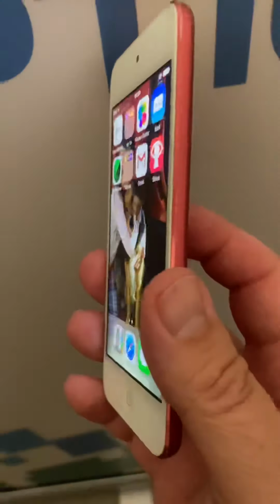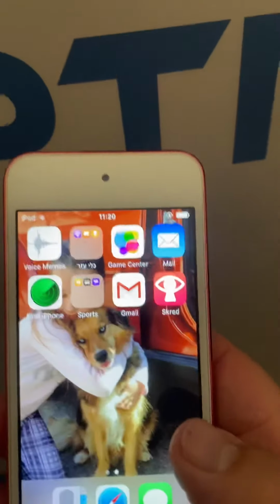Video # 2: What Hardware to use for securing your communications? Create your own secure device!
Video Blog # 2: What type of devices to use for creating your own secure communication phone? Pro tips and tricks for securing your confidential communications and classified data transfer.

More details  ?

Why the DBV SuperEncryption system is safer than any other solution available in the market?

digitalbank vault encryption systemsHow to Block Smartphone InterceptionEncrochat AlternativesUltra Secure Phones 2021Sky ecc alternativesecure communicationencrypted phonesskyecc replacementSKY ECC CompetitorsWhich 2021 Cellphones Cannot be Hacked?